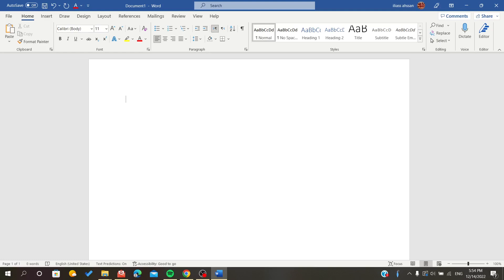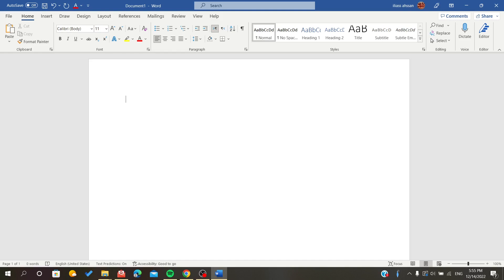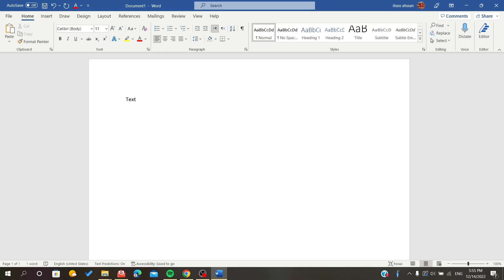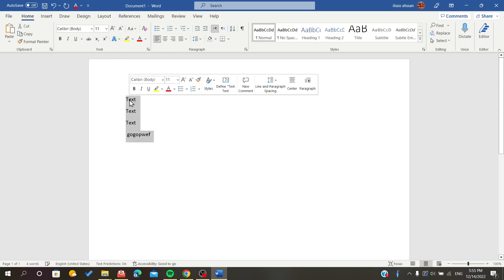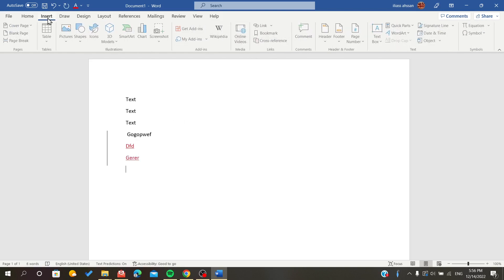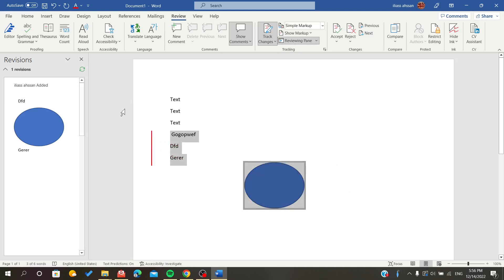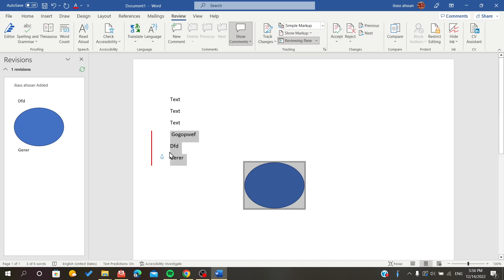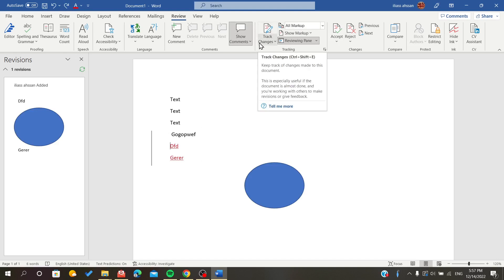How To Remove Track Changes Microsoft Word Tutorial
Today we talk about remove track changes microsoft word,track changes in word,track changes in microsoft word,track changes in ms word,word track changes